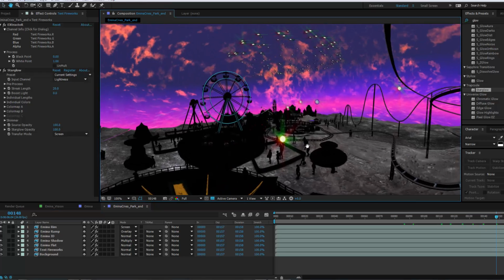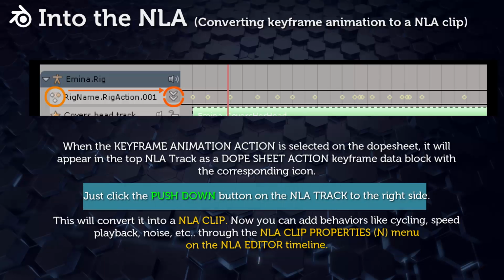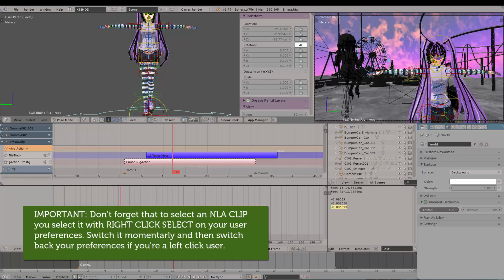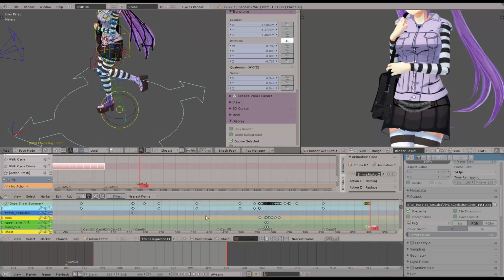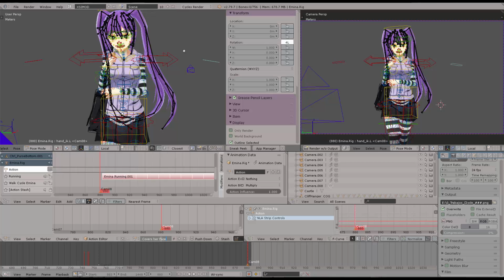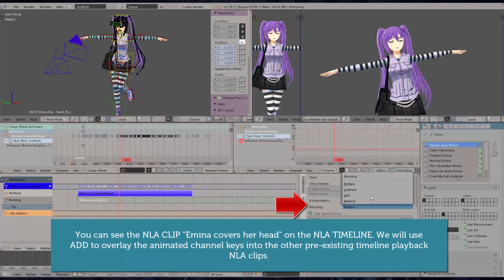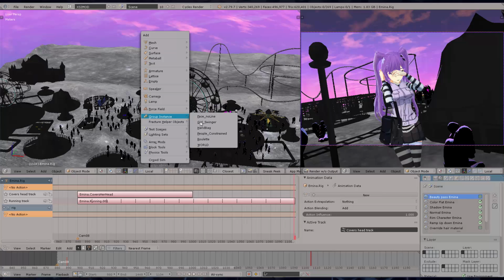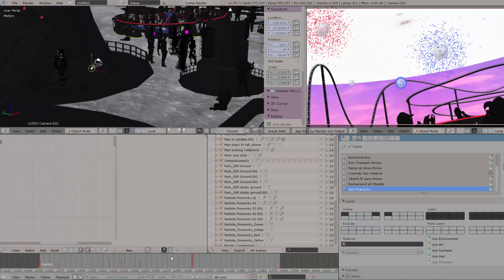Blender - How to use the NLA for animation (2.79 series - use your previous 3d experience!)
Howto use the NLA in BLENDER (Animation case study) - Key factors to know first.

If you´re an animator with previous 3D experience in other packages you need to know how the Non Linear Animation Editor works in Blender.

We´ll review some key concepts first, and then we´ll be diving into
practice with a short animation I created for my Blender anime conference later this year.

Go from ZERO to HERO and MASTER one of the power lines in Blender animation without a shadow of a hefty doubt. Go to 00:26:00 to 00:28:00 to briefly understand the power of the NLA. If you´re an experienced Blender user, you may find one tip or two about using the NLA and Action Sources.

You can see the pictures in the video on the original blog post